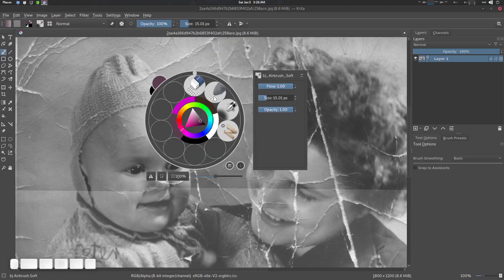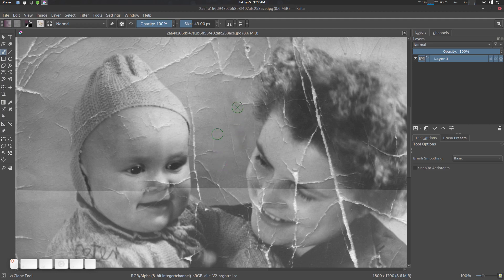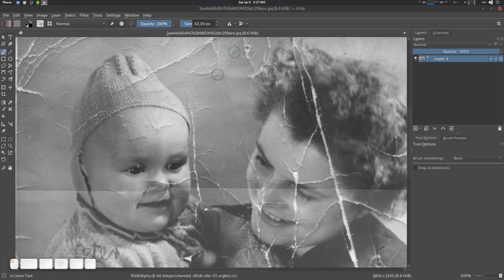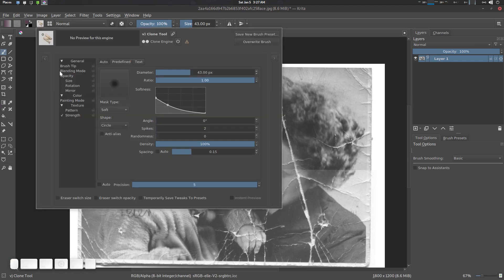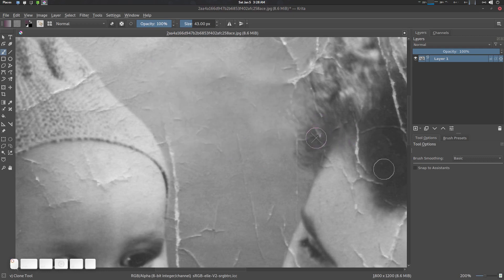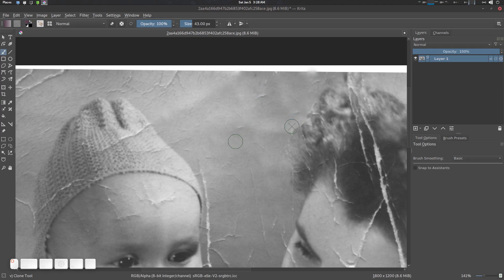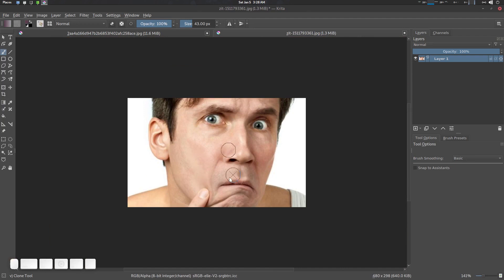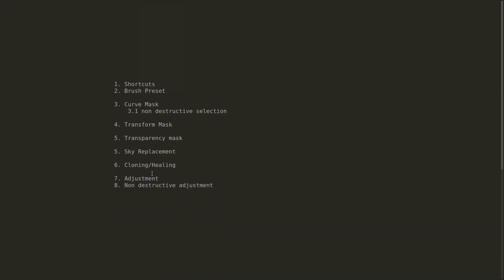Advance Photo Image Manipulation Editing Tutorial for Krita | Part 6 | Cloning and Healing